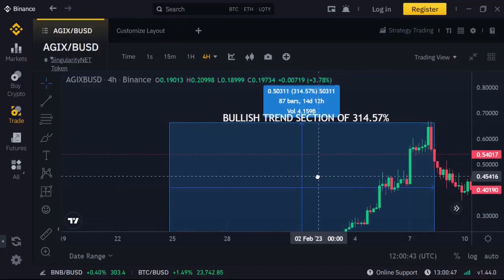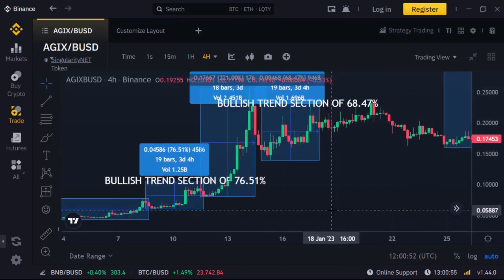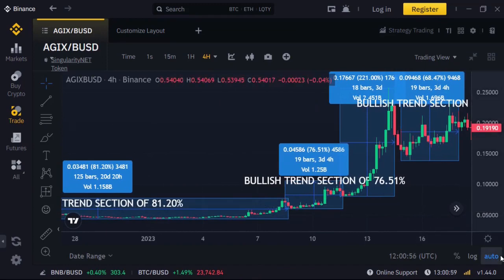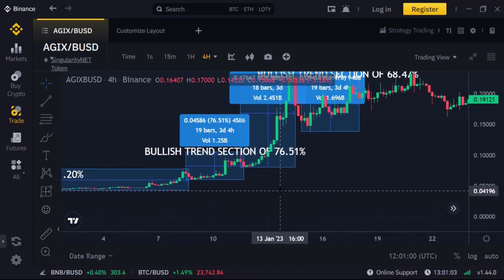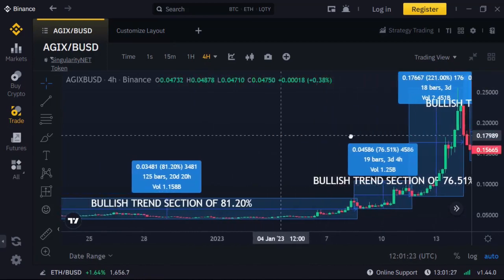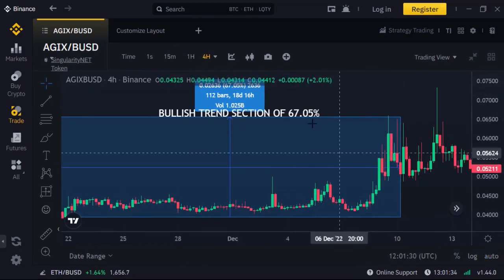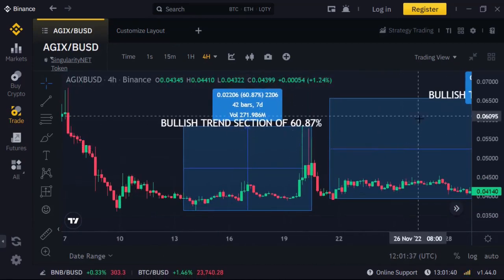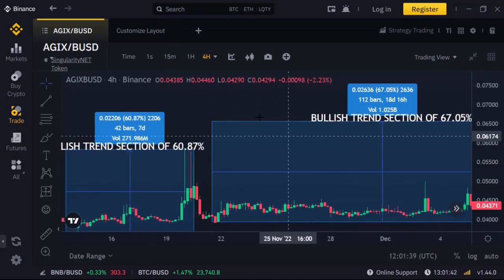Income Follows Assets - Learn How To Buy and Sell Valuable Crypto Assets.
Income follows Assets!
Want To Make More Money In This Recession?
Learn How To Buy and Sell Valuable Crypto Assets and Make more Money Every Week and Every Month starting from Today.